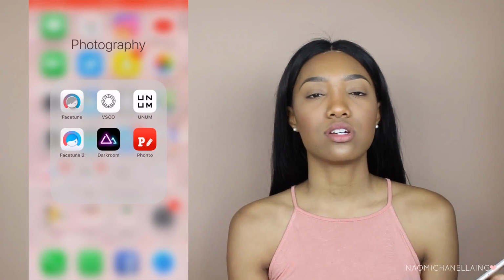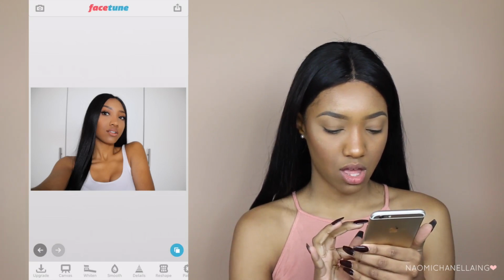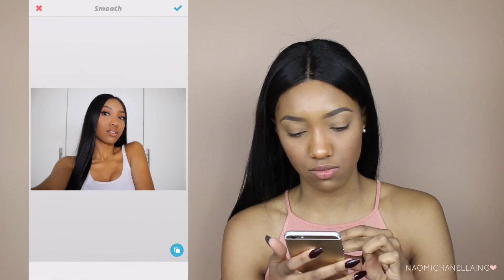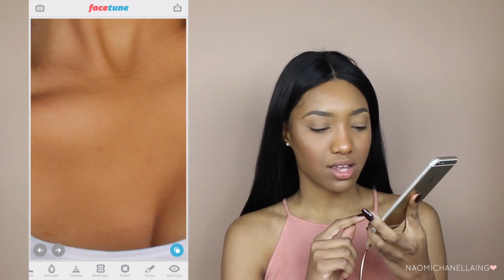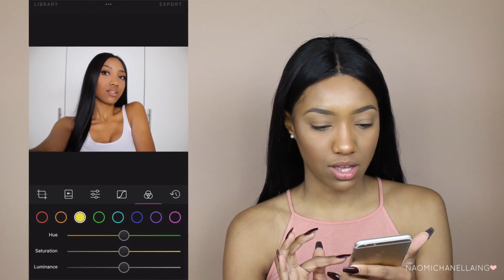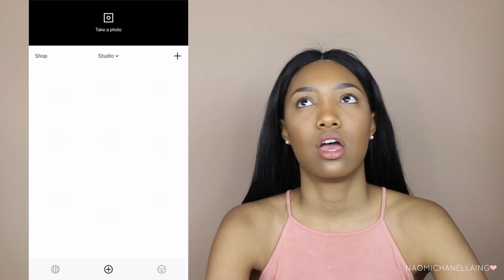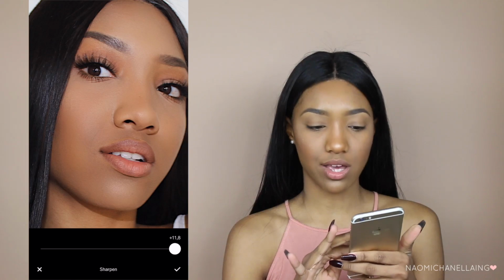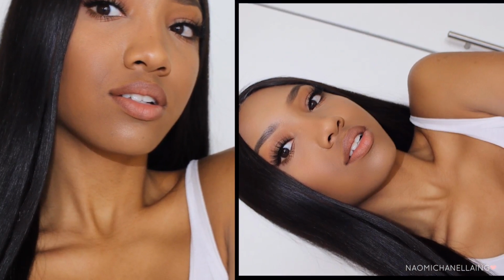HOW I EDIT THE PERFECT INSTAGRAM SELFIE ON MY PHONE (DETAILED) -- Tips & Tricks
Hi my loves! In this video Im going to show you guys how I edit the perfect 'instagram baddie' selfies only using my phone. Let me know if you guys want a detailed video on how I take them and what exactly I use. xxx

Apps used:
Facetune
Darkroom
VSCO Cam

Kisses,
Naomi Chanel Laing♡